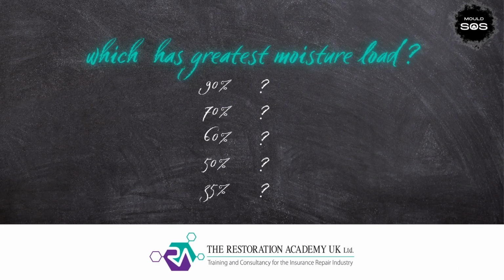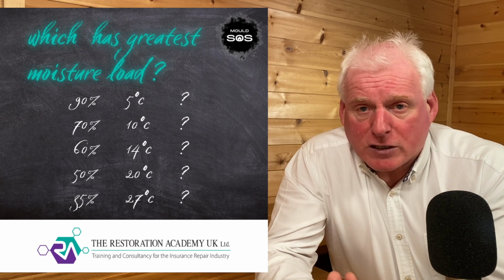MOULD 5/6 Triggers for Mould Growth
In this video we explore what exactly makes mould germinate and grow and why this is so important to understand. Adam explains why mould growth is more likely in certain areas and explains the details of how relative humidity affects the home. This one gets into detail about the all important 'relative humidity', so maybe have a pencil and paper handy.

00:40 Condensation vs Relative Humidity
01:03 Some Moulds needs 66% RH
01:37 RELATIVE humidity?
03:33 1kg Of Air and Humidity Ratio?
04:16 Room Wall Surfaces Example
05:22 How To Avoid This
06:08 Target Conditions